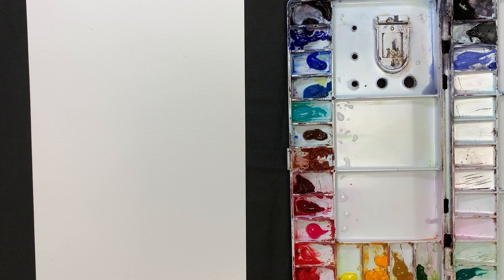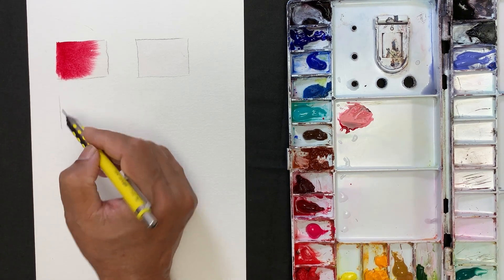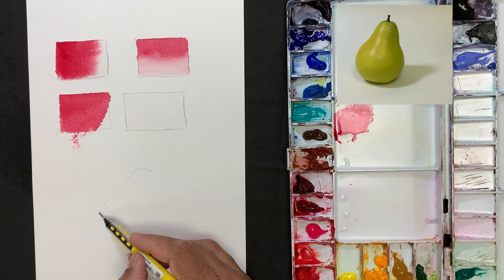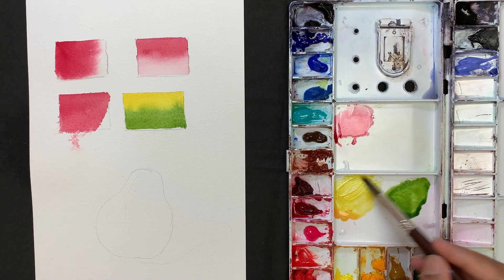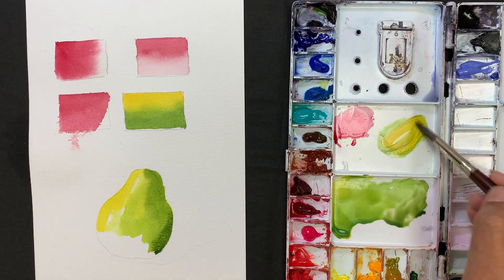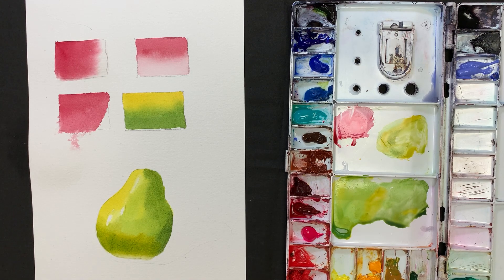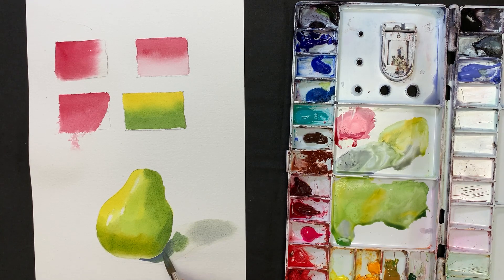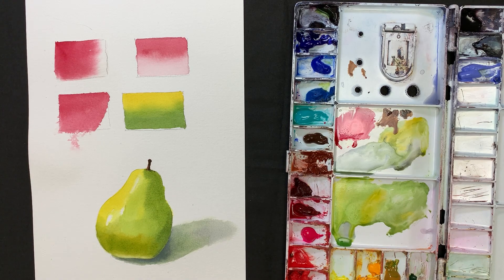With voiceover description | step by step pear painting | beginner tutorials| HELAL'S STUDIO